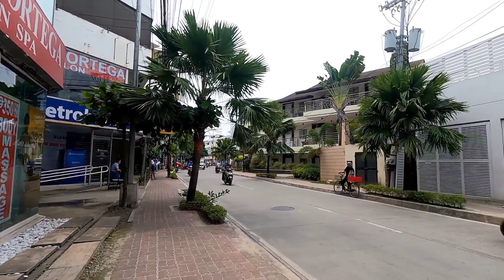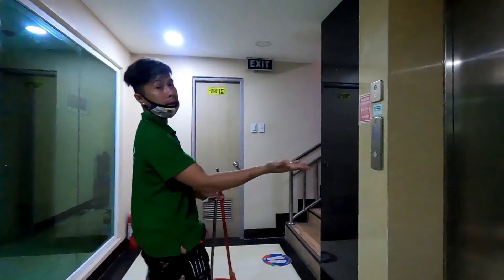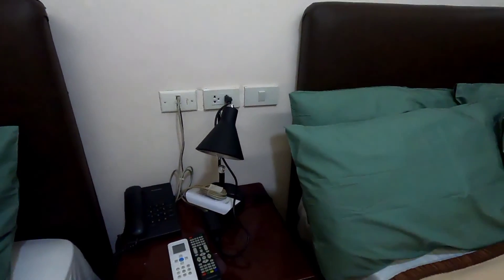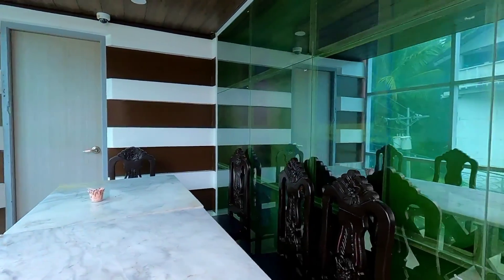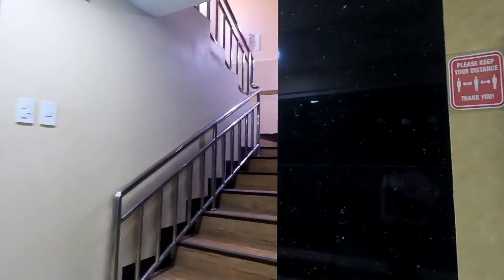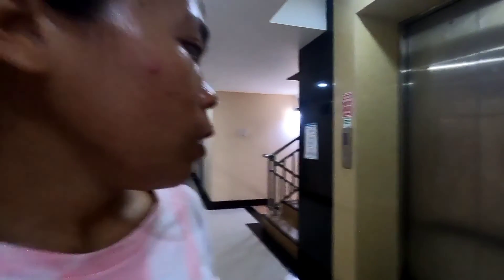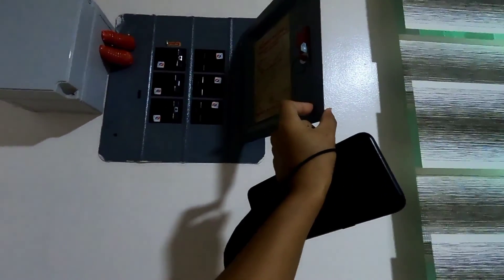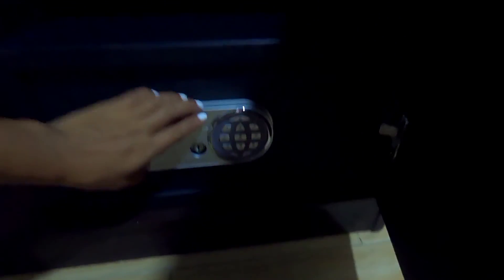HOTEL REVIEWS TO ONE STAR HOTEL IN STATION 1 BORACAY ISLAND